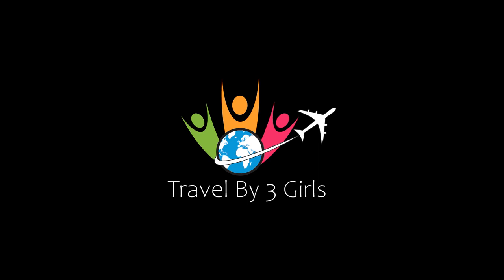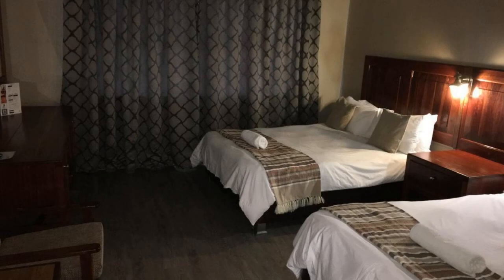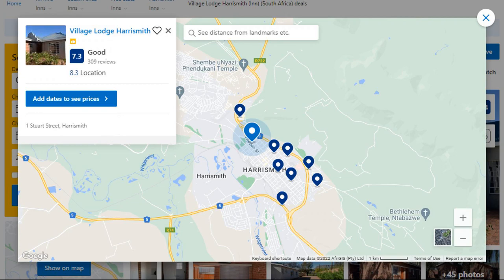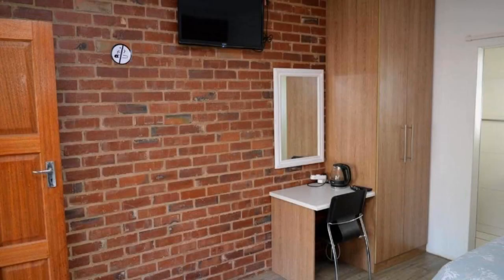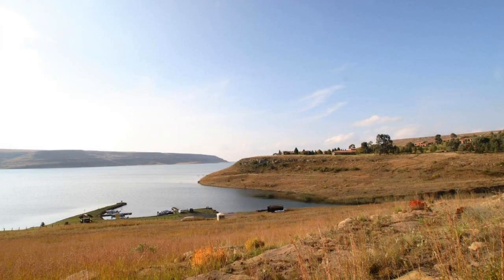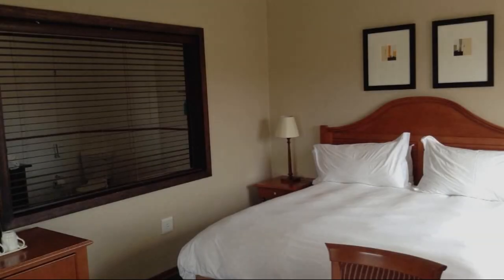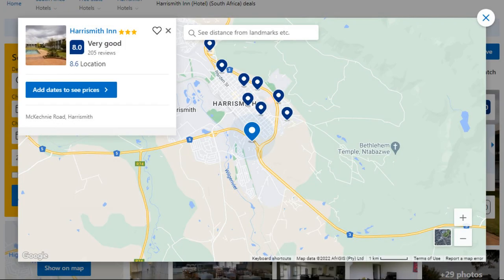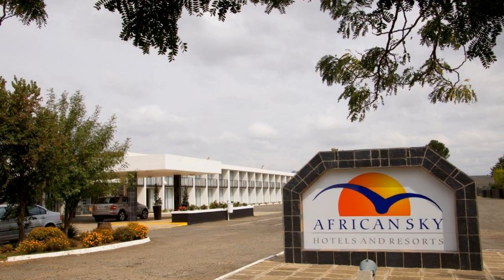Top 5 Recommended Hotels In Harrismith | Best Hotels In Harrismith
Queries Solved:
1) Top 5 Recommended Hotels In Harrismith
2) Top 5 Hotels In Harrismith
3) Top Five Hotels In Harrismith
4) Top 5 Romantic Hotels In Harrismith
5) 5 Best Hotels For Couples In Harrismith
6) Hotels In Harrismith
7) Best Hotels In Harrismith

Track Title: Subway Dreams
Artist: Dan Henig